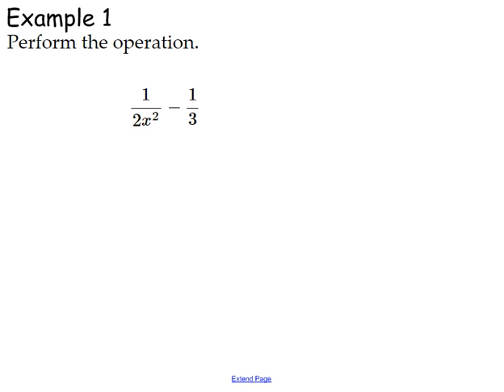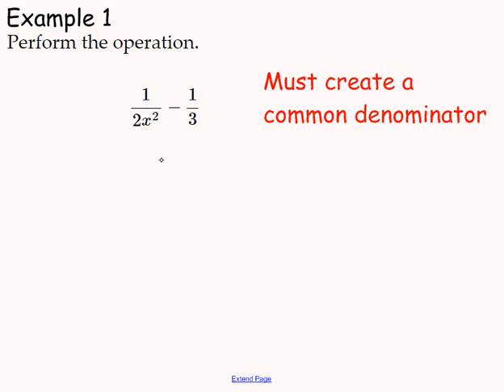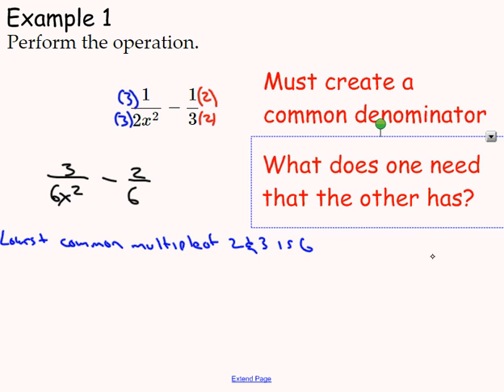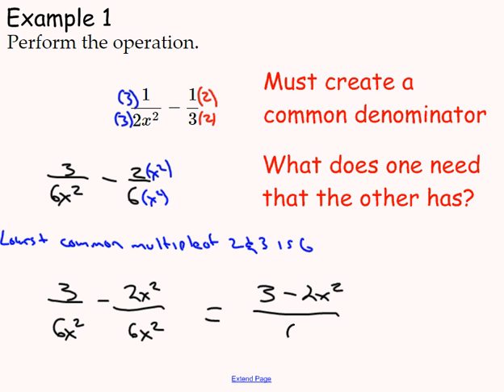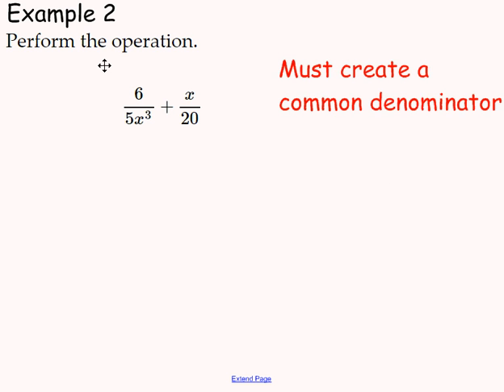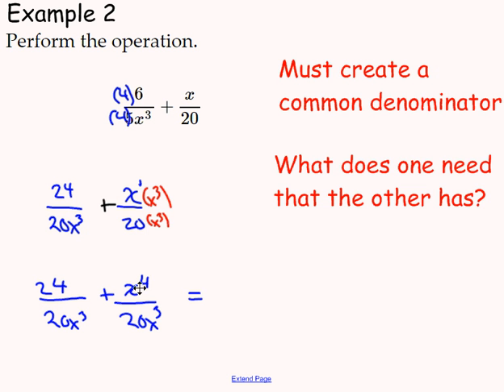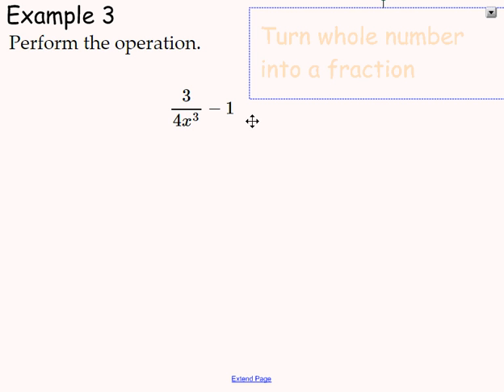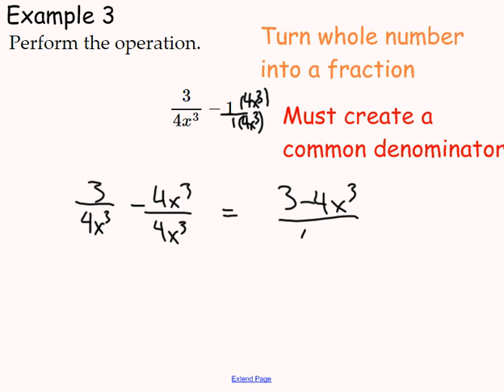Adding and subtracting fractions with x